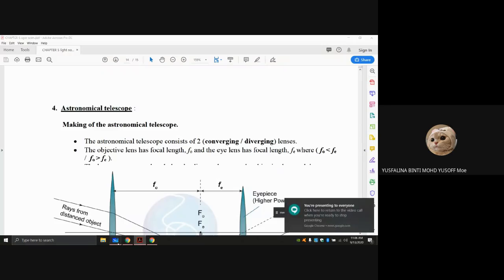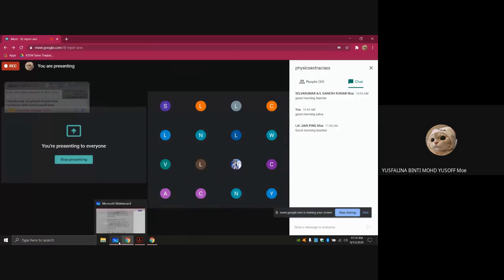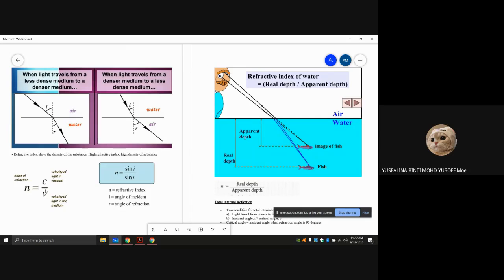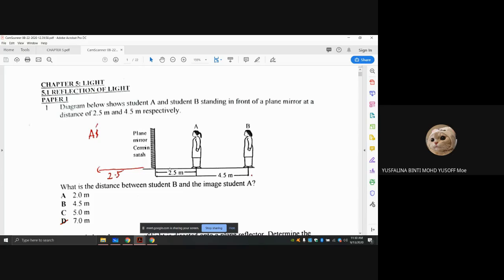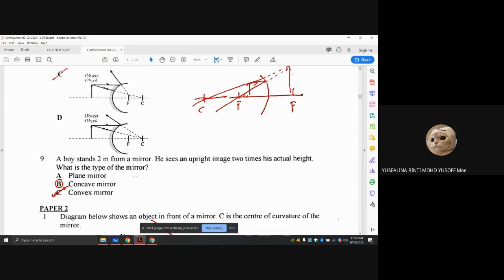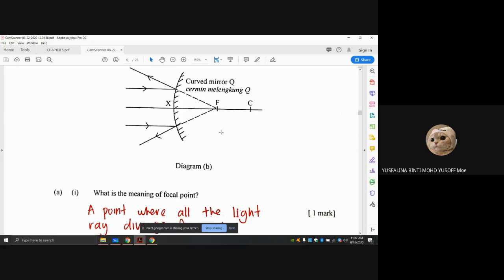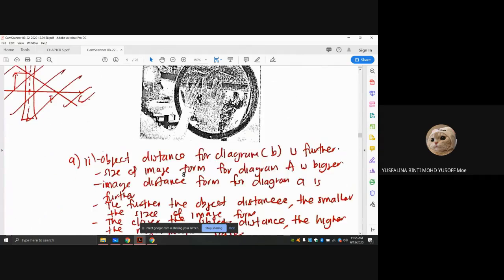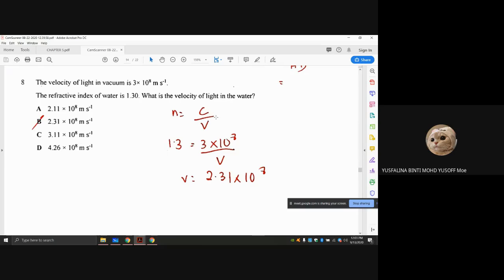physics extra class 12 august